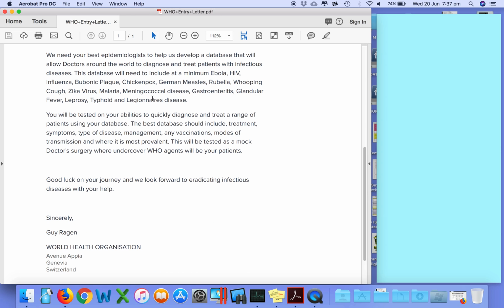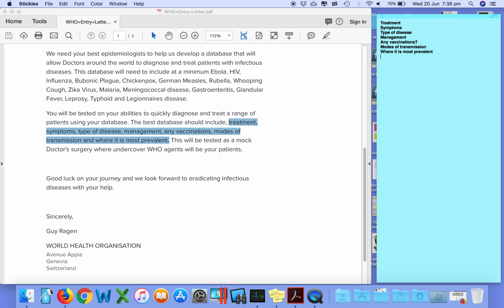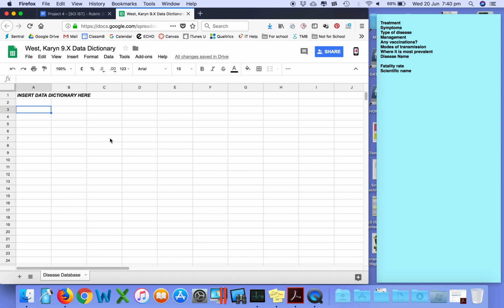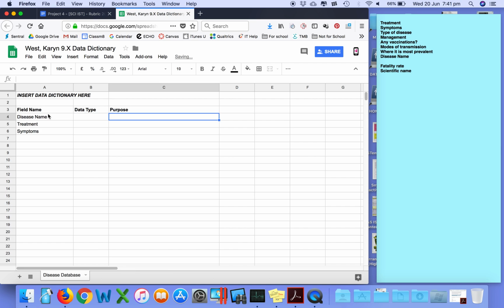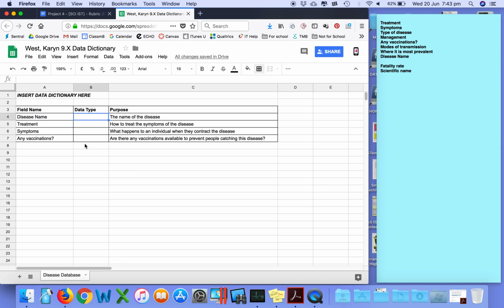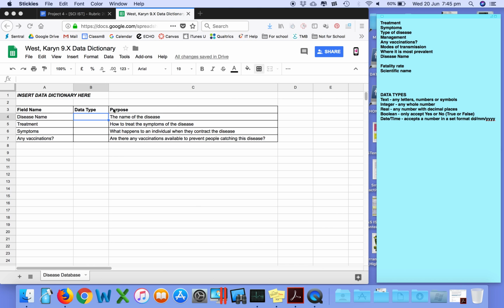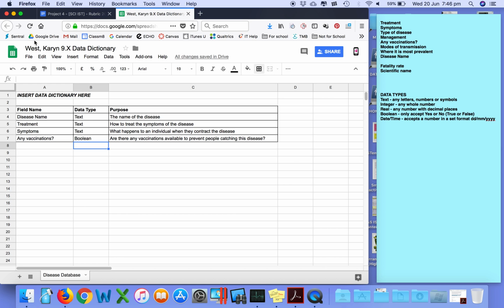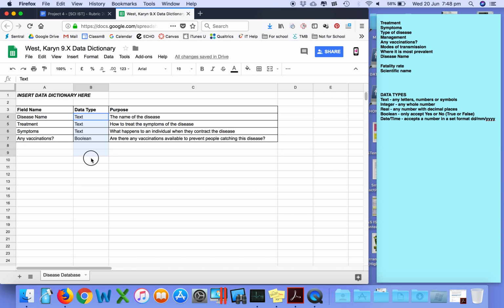Creating a data dictionary